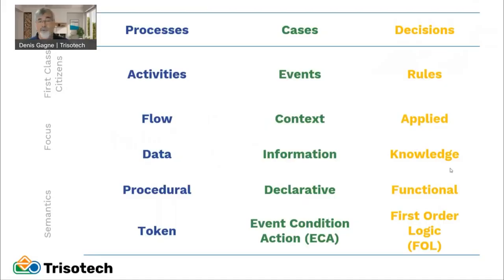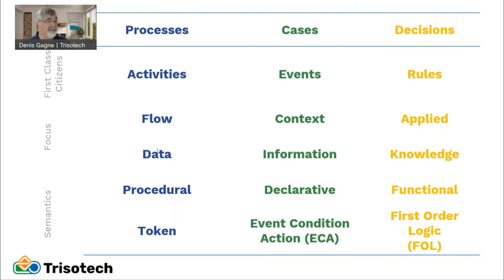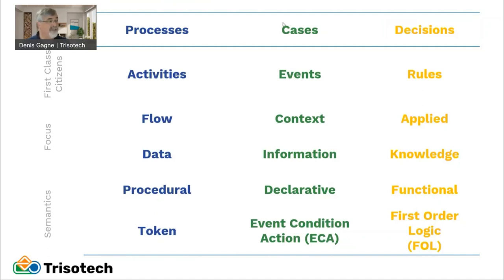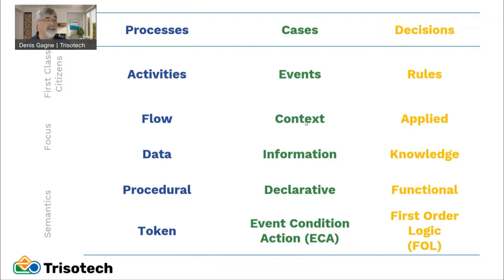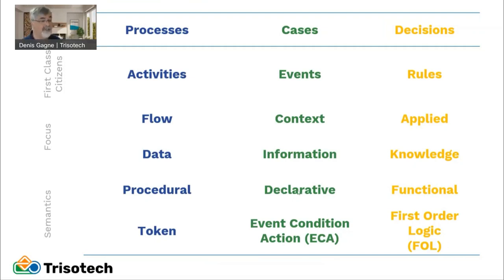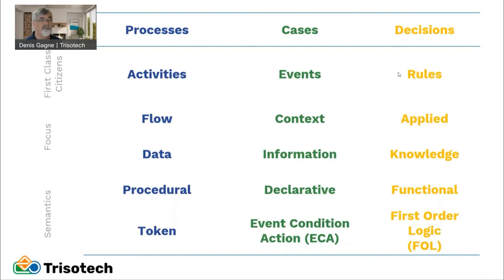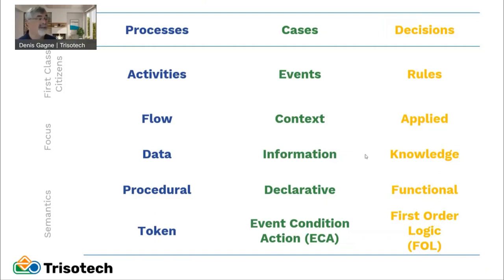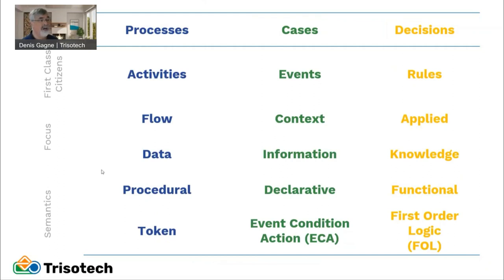What is BPM+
Most guidelines are expressed in natural language, which has inherent ambiguities and inconsistencies that are difficult to identify and address. BPM+'s use of formal modeling languages addresses these concerns, as well as gives more precise guidance that is easier to implement, validate, and automate. While Business Process Model & Notation (BPMN), Case Management Model & Notation (CMMN) and Decision Model & Notation (DMN) can be used independently, they were carefully designed to be complementary.